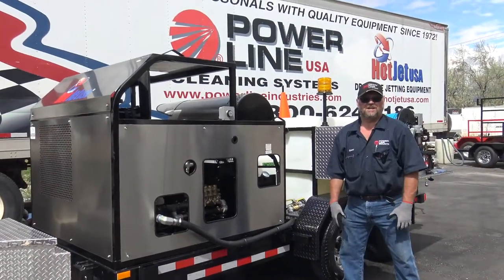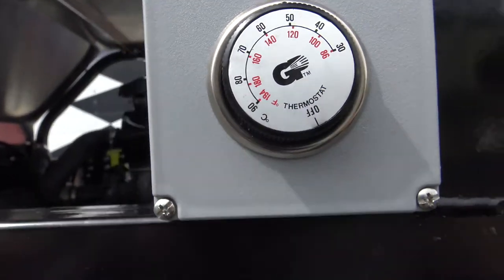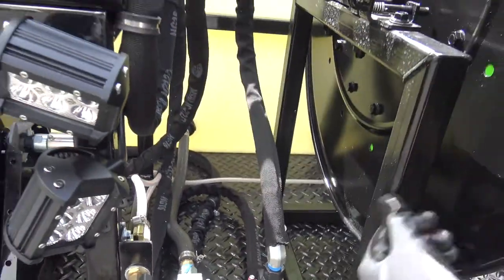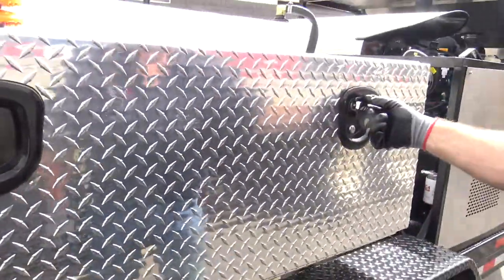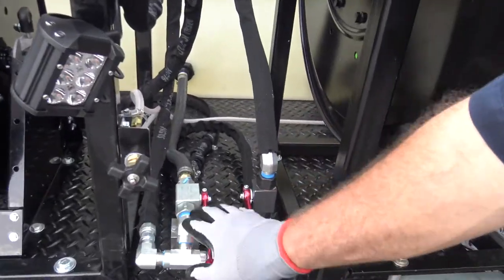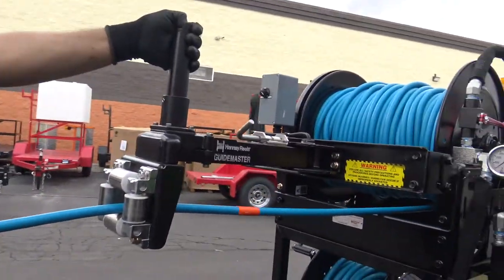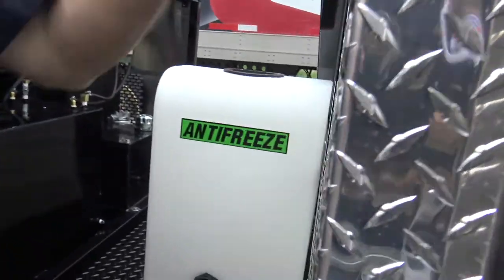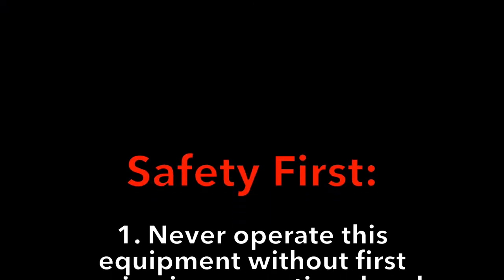Jetter Trailer Mounted Diesel Hot Water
HotJet USA Trailer mounted diesel hot water unit that can be run hot or cold water. This is one of the most versatile jetters made because you can run 3 different hose sizes and run hot or cold water. Featuring a premium Kabota turbo charged engine coupled with a premium tri-plex pump, this trailer jetter is engineered for continuous duty.